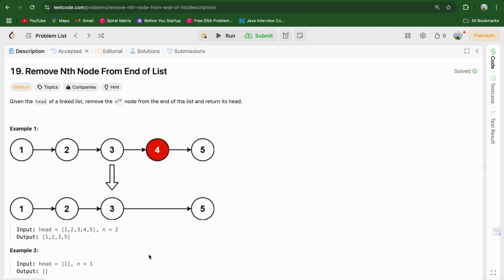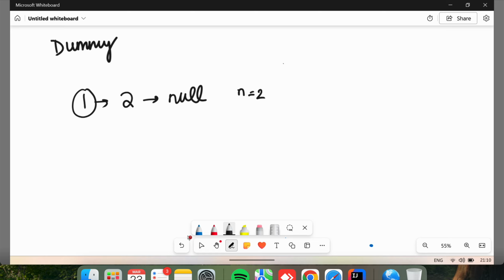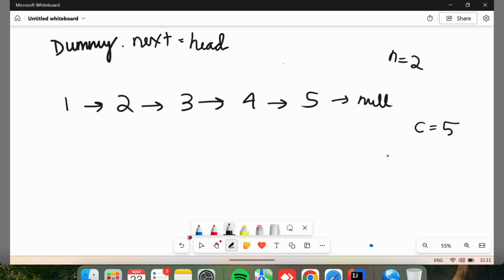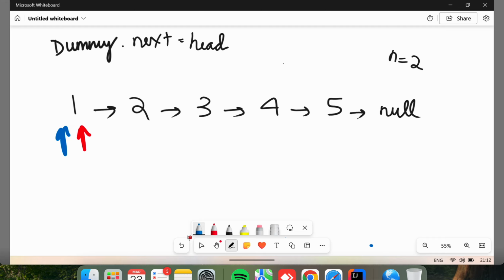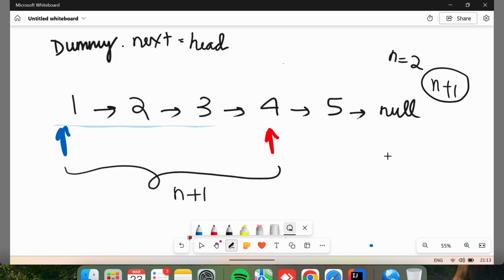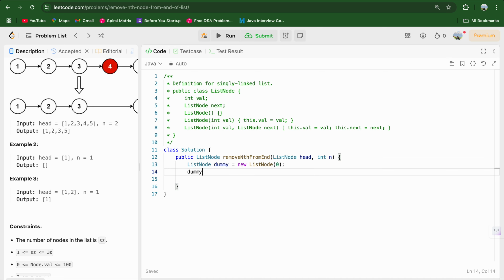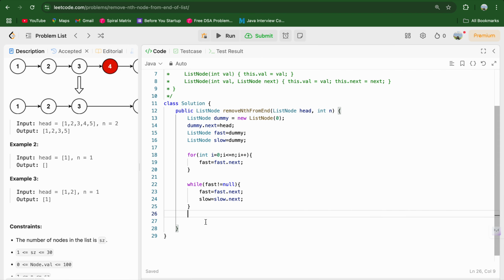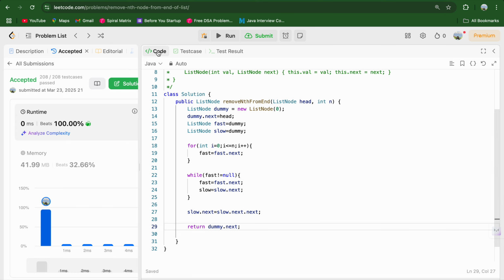Remove nth node from the end of the list. | DSA | Leetcode |#19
🚀 Remove Nth Node from the End of the List | Leetcode 19 | Java Solution

Struggling with Linked Lists in coding interviews? In this video, we’ll solve Leetcode 19: Remove Nth Node from the End of the List with an efficient Java approach. Learn how to use two-pointer technique to solve this problem in O(n) time complexity. This is a must-know problem for FAANG interviews!

🔥 Topics Covered:
✔️ Understanding the problem statement
✔️ Optimized Java solution using two pointers
✔️ Edge cases and dry run